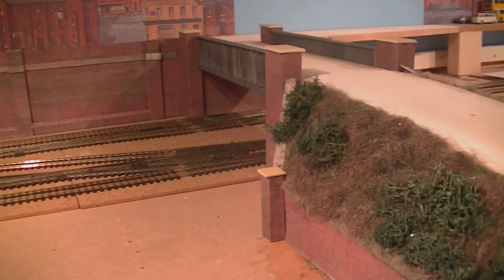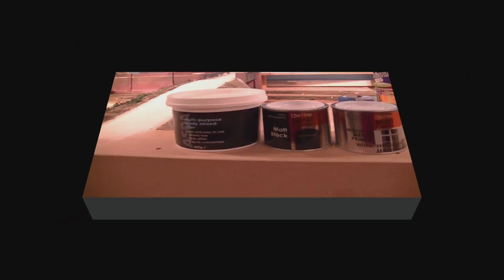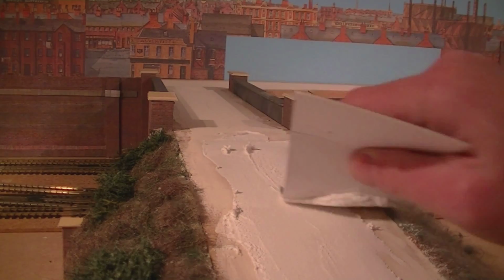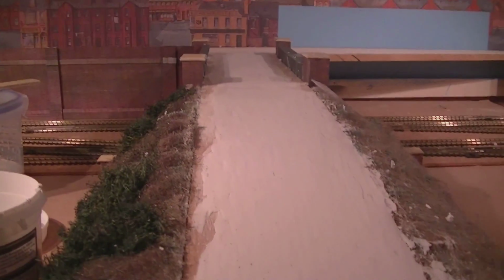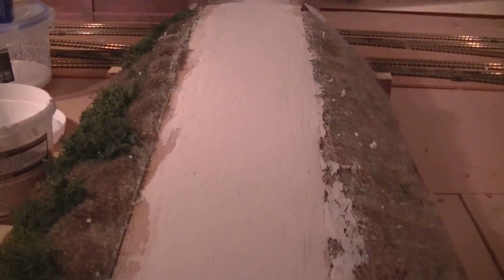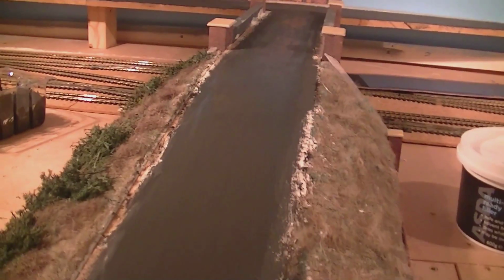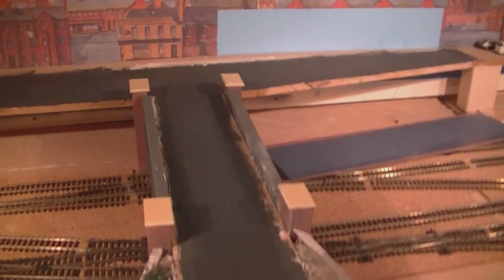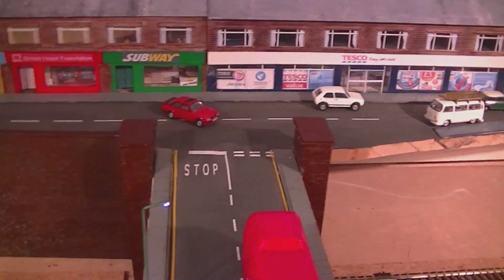How to build a model road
Hello all, This is my first how to video were I take on building a road, we go through the plaster stage then painting and finishing off.